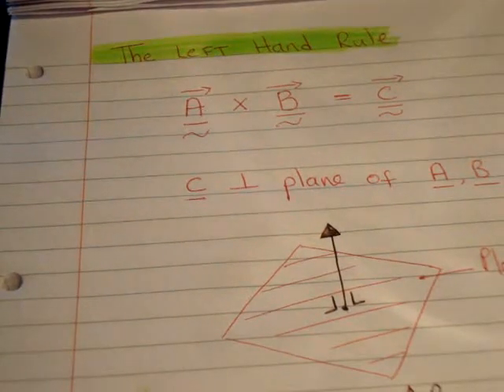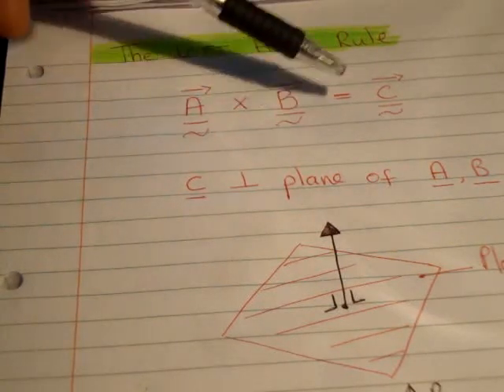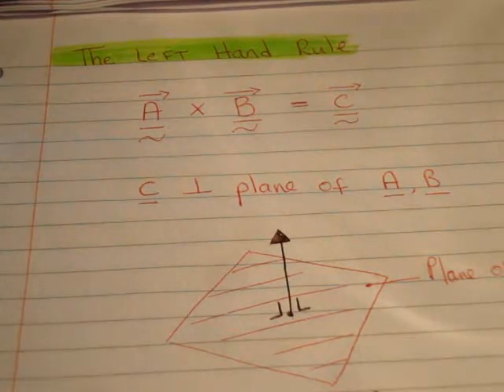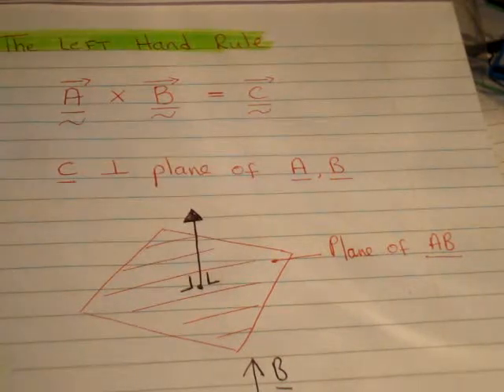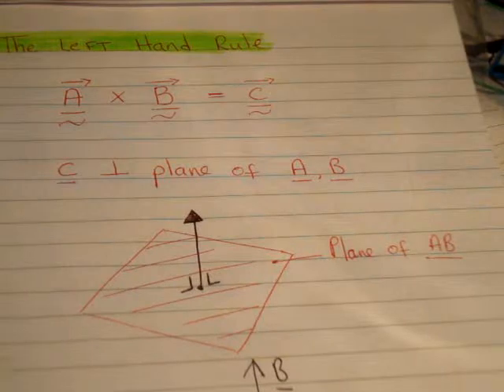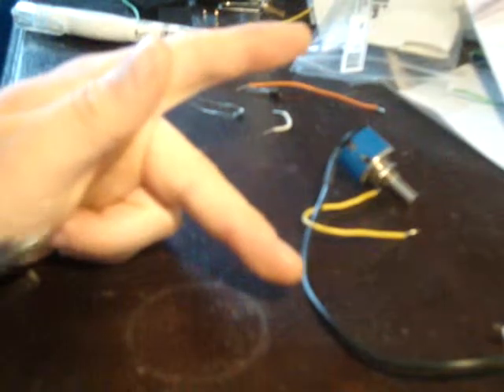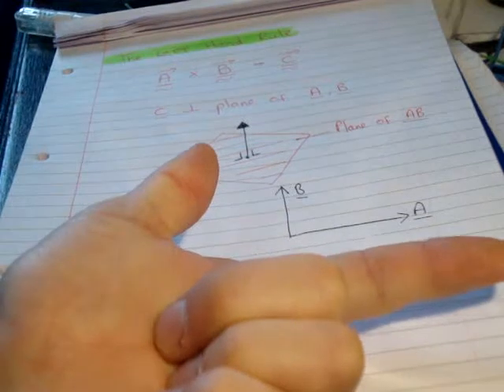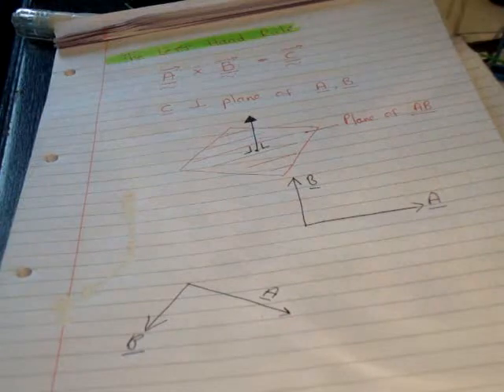Vectors : The left hand rule for vectors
In this video I describe how to apply the left hand rule for vector multiplication (cross product).

This is different from the right hand rule, but provides the same result.